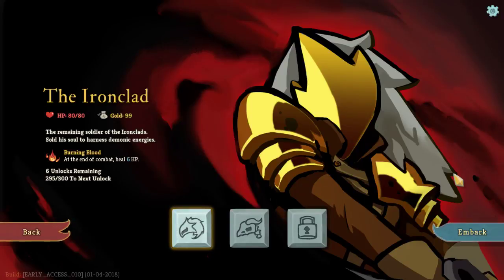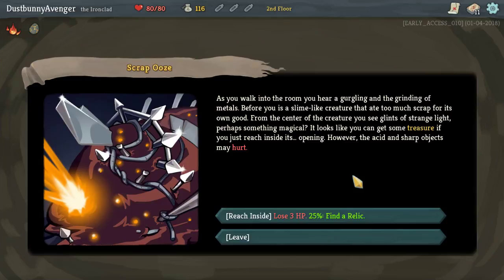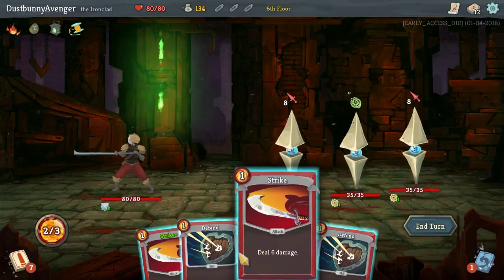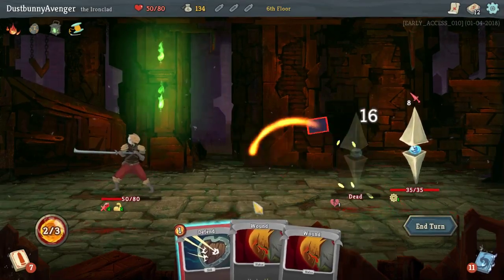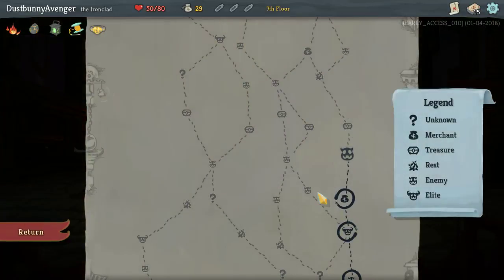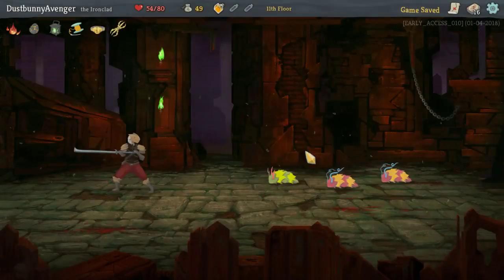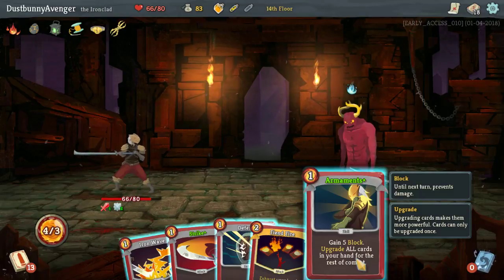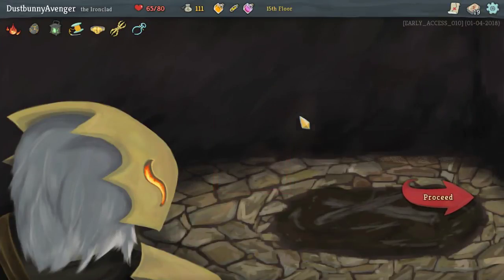SLAY THE SPIRE - Dustbunny Plays [Episode 5]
If you like what you saw & want to see more like it, slap that like button, it helps out a lot!

About the game:

Slay The Spire is a roguelite deck building game similar to that of Hearthstone, melded with just enough Binding of Isaac style loot randomization to make it fresh & distinct each time you play. Build your perfect run on the fly as you progress through challenge after challenge. Mold your strategy to success around a plethora of cards, relics, potions, curses, and events.

NEWEST BORDERLANDS 2 STREAM: "BORDERLANDS 2 (UCP) - PSYCHO SOCIAL - (S2#3) Salv/Siren co-op"